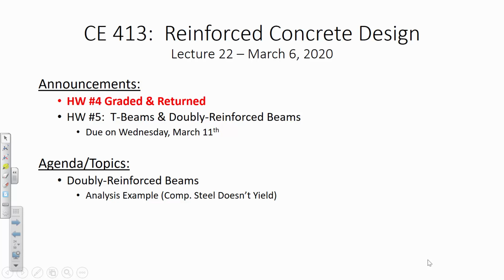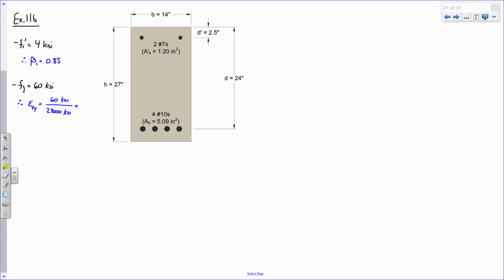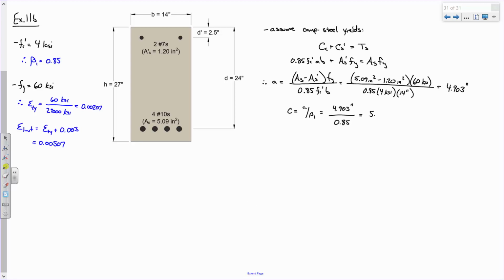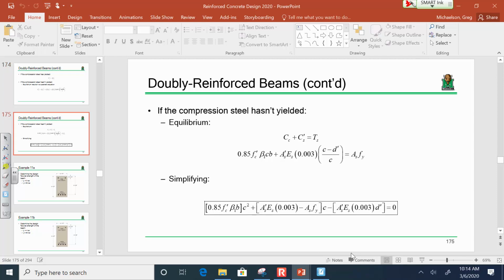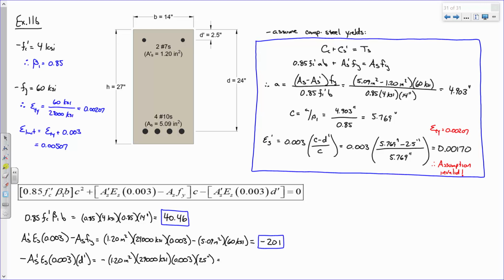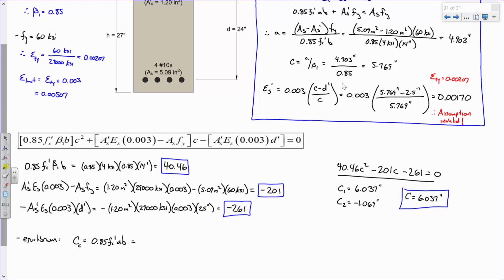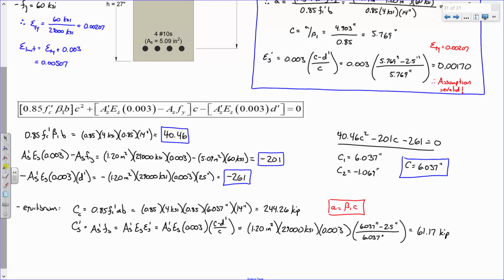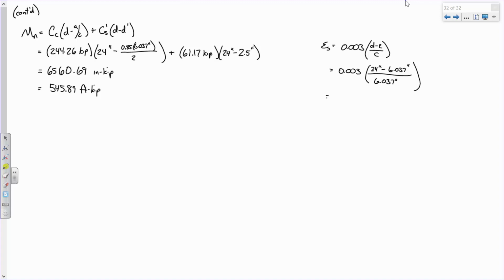CE 413 Lecture 23: Doubly-Reinforced Beams [cont'd] (2020.03.06)